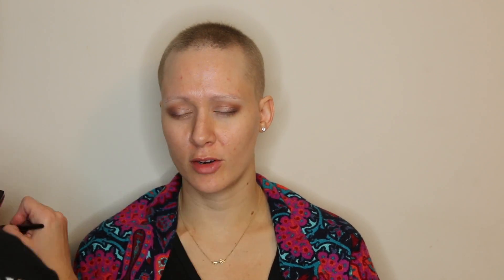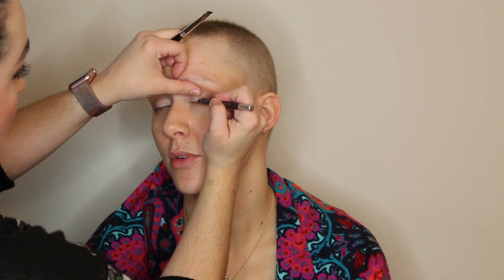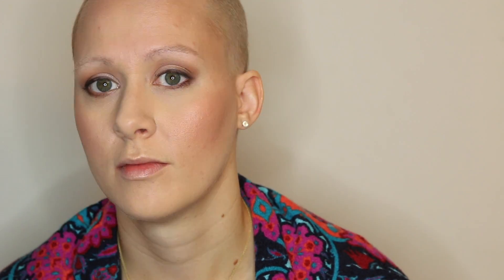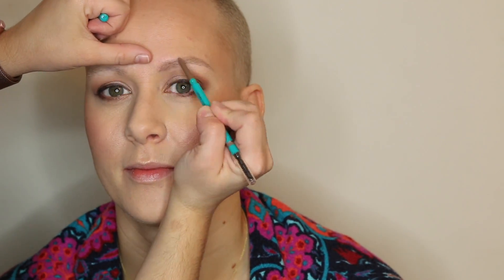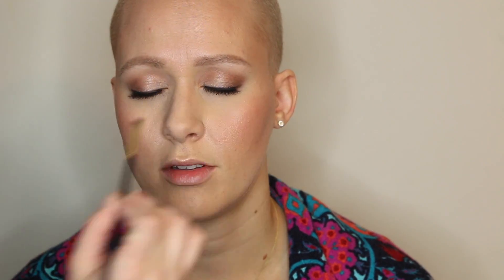Thrive Causemetics Tutorial with Jessie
This video is a makeup tutorial on my beautiful friend Jessie. Jessie just completed her 6th round of chemotherapy to beat ovarian cancer. She and I wanted to show others who are struggling with hair loss how to resurrect brows, lashes and a healthy complexion with the help of Thrive Causemetics. Thrive makes products for everyone, but especially those who have been affected by hair loss. For every product purchased, they donate one to a woman in need.